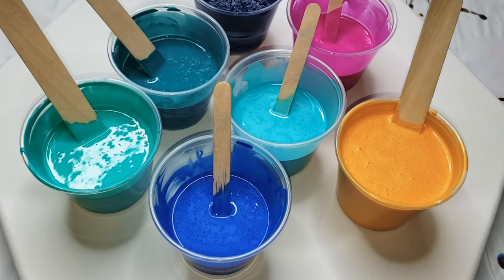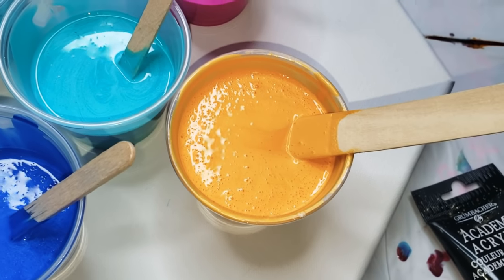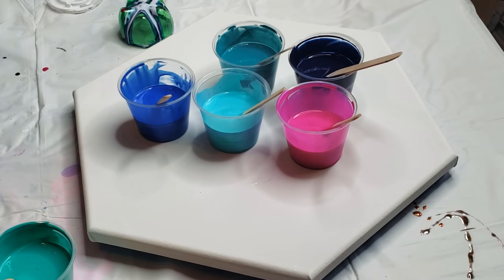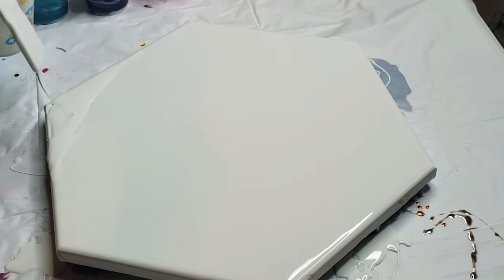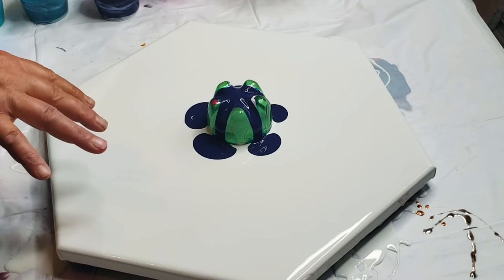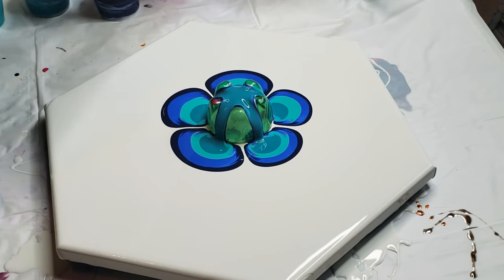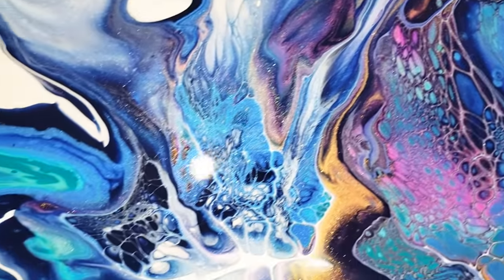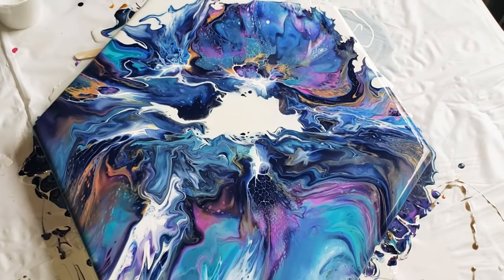[348] Bottle Bottom Blown Flower🌼|Acrylic Pouring |Paint Pouring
Video I mentioned regarding usingnprimary elements with other agents

CHANNELS I MENTIONED
❤ Recipe for this video & Colors Used

COLORS USED
Jasmine, Ocean Wave, African Jade, Bling It gold and RED(Colourarte)
Golden's Cobalt Turquoise , Anthraquinone Blue, Bright aqua green
Amsterdam white

White Base Paint ( Colorplace Semi Gloss White Wall Paint)was thinned with a tiny amount of water
For all the colors and interferences I made a batch of pouring medium. I used 3 ounces of Vivid Enamel(sold by Colourarte) and 2 ounces of Clear Gloss Water Based Polycrylic.  This can also be made using 3 parts Glidden Semi Gloss untinted  Deep base paint bought from Home Depot and 1 part Polycrylic.  they both work the same for me❤
Cell Activator was 1 teaspoon of the Amsterdam White and 1 ounce of American Floetrol.  I have used Aussie Floetrol and it behaves exactly the same for me.  This recipe will work if you follow it to the T using the same exact ingredients.  It may however not work if you choose to substitute an item.  I encourage you to experiment and find a recipe that works for you.

❤LOLIVEFE WOOD ROUNDS AND MORE
××Discount only applies to mats××